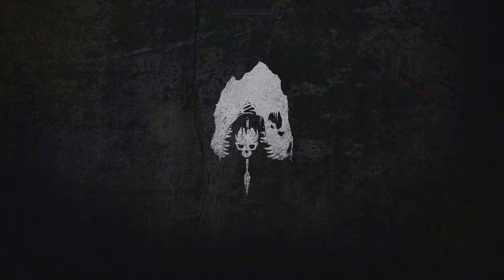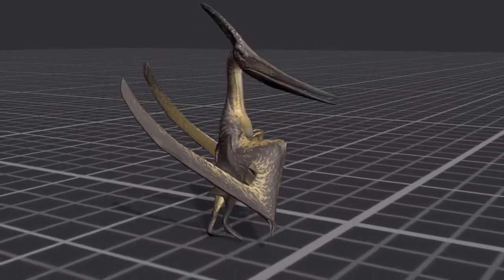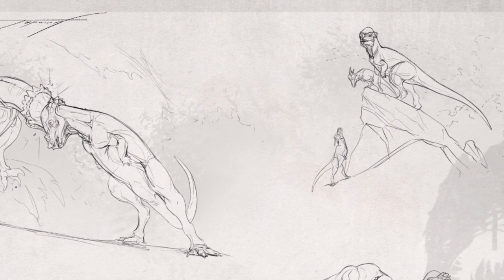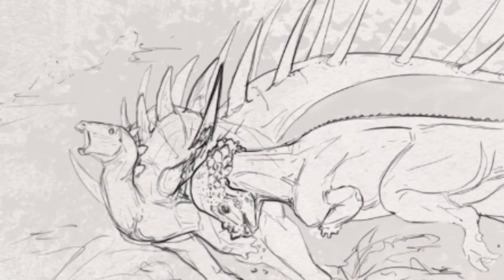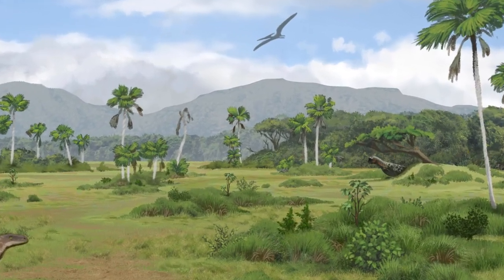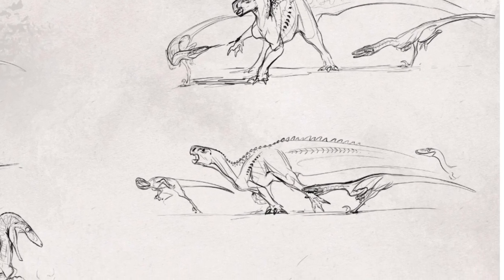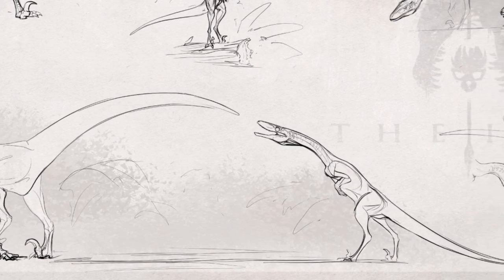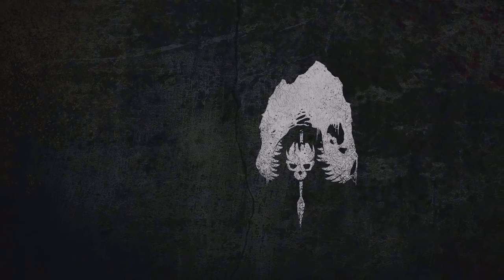The Isle Evrima - Update 3 New Pteranodon Attack Animation and new concept art